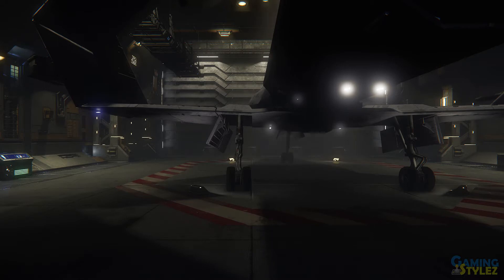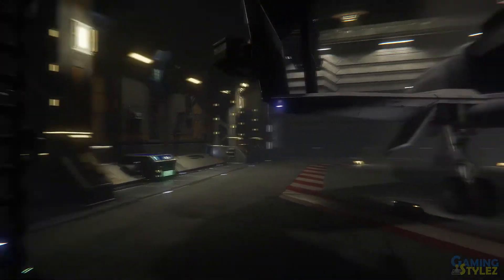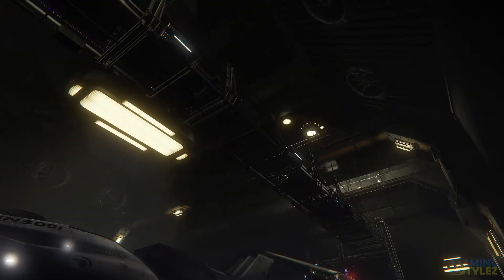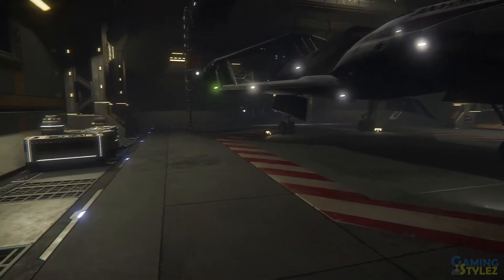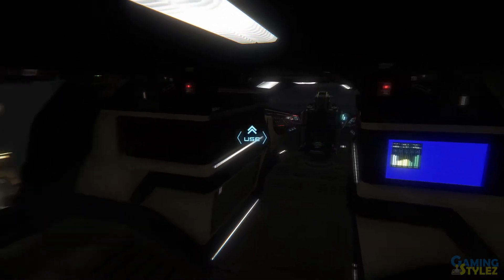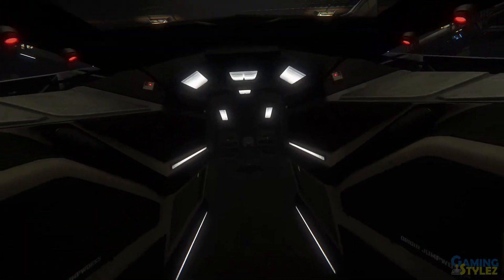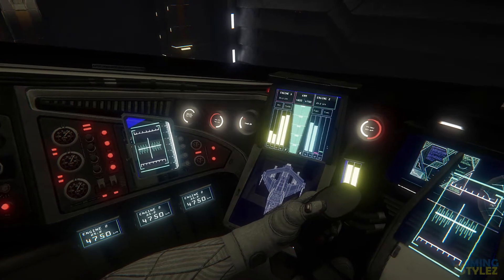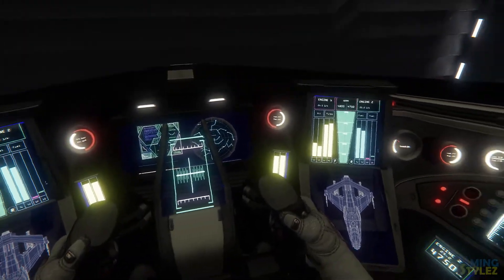Star Citizen - 001 - "Hangar Module"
Long time no see! We take a very brief look at the Origin 300i with the cheapy hangar in the Star Citizen Hangar Module while I explain where I've been for the last few months.

Technical Specs:
Intel Core i7 3930K
32GB DDR3
Geforce GTX 680
Asus Xonar Phoebus